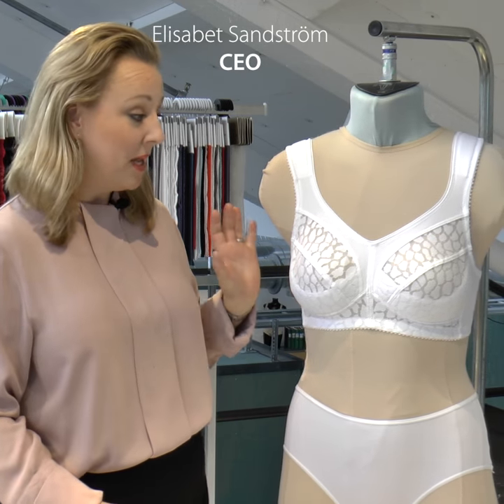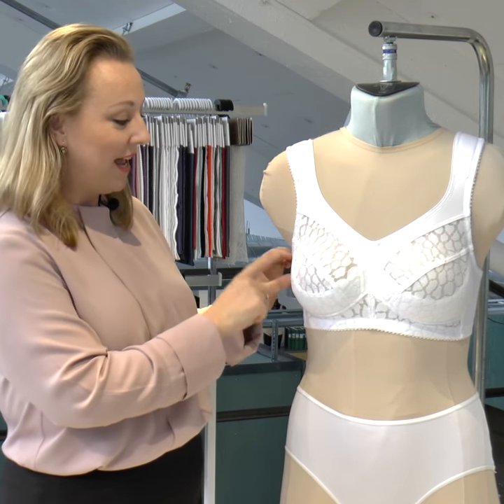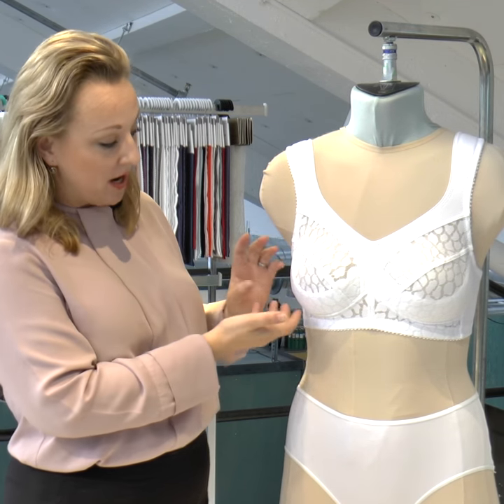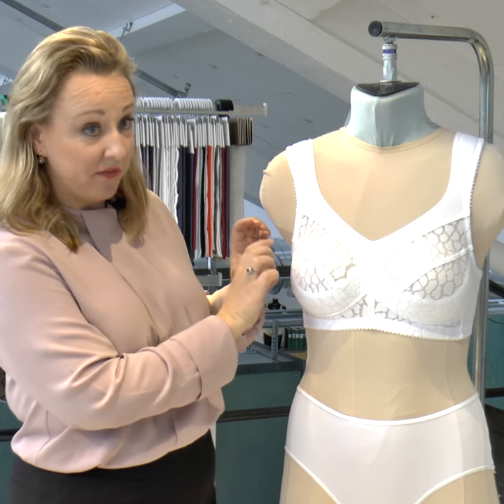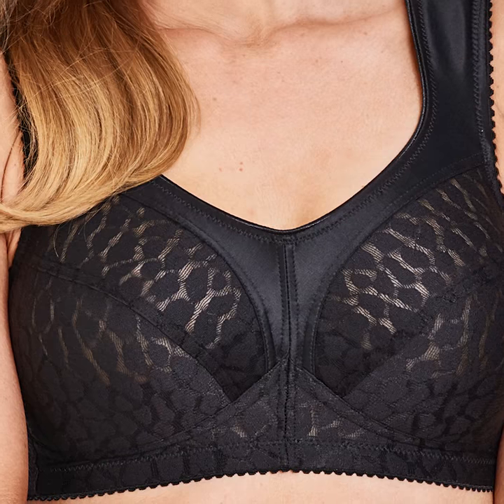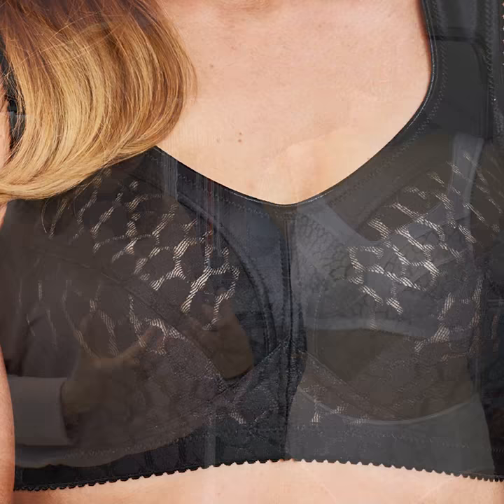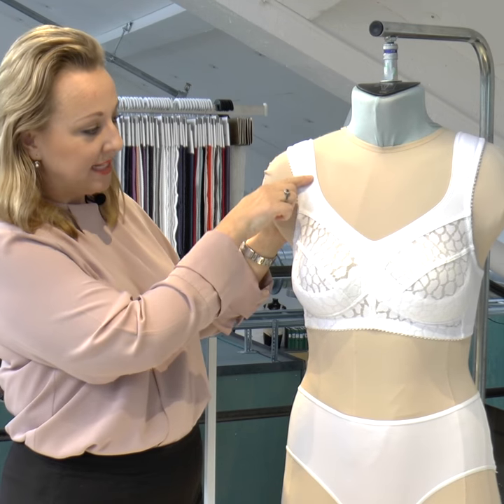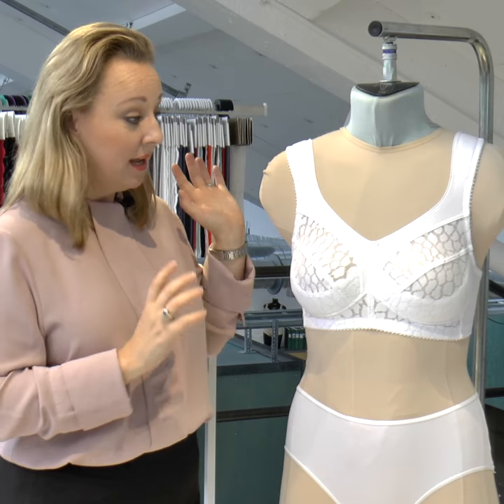LOVELY JACQUARD Non-wired bra with optimal support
Lovely Jacquard nonwired bra is truly a bra to love and watch Elisabet describes why this item has been one of our bestselling style for years.

Item #2424 in our webshops